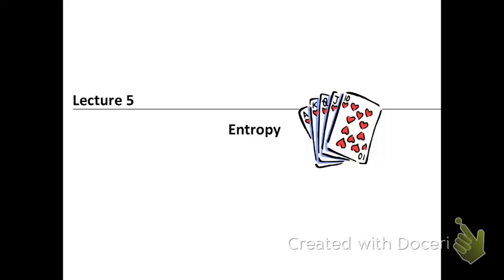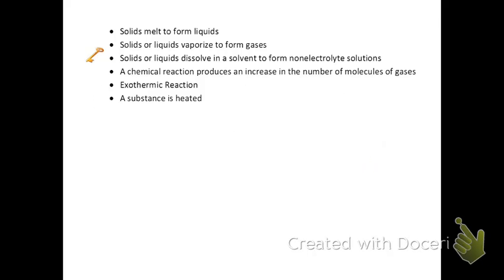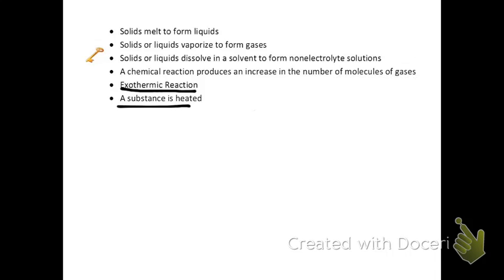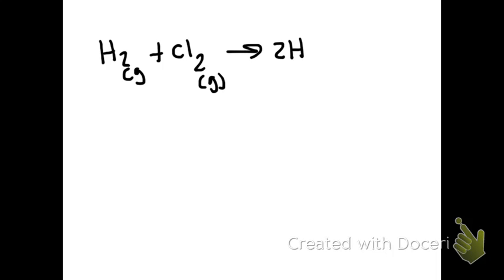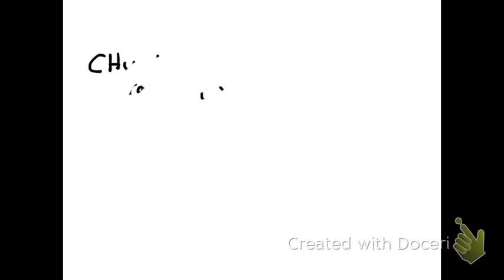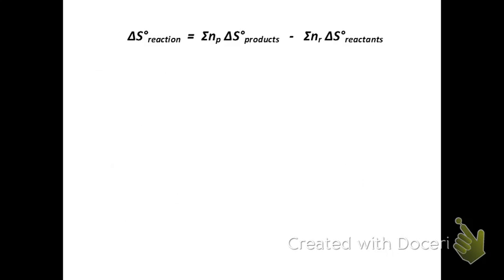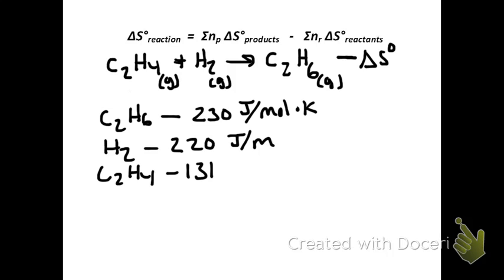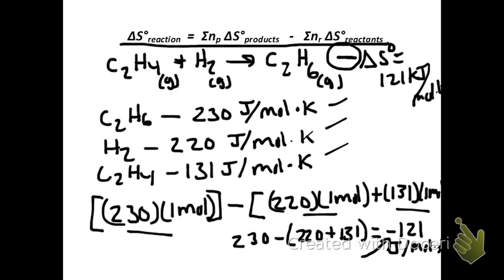Lecture 5 Entropy Part 2